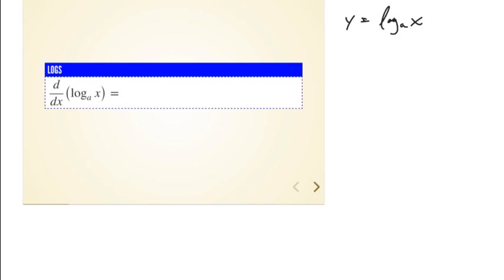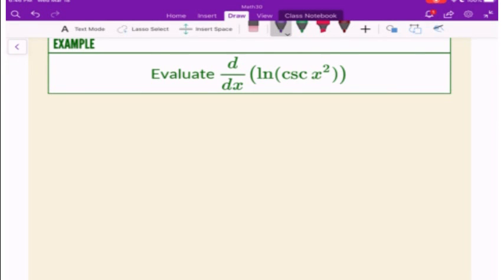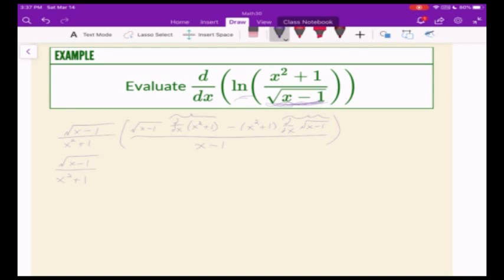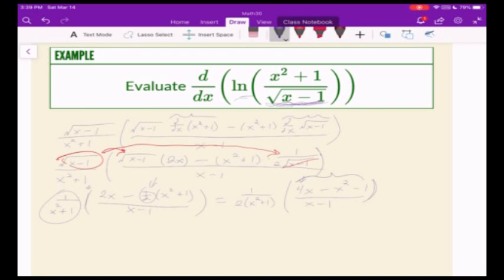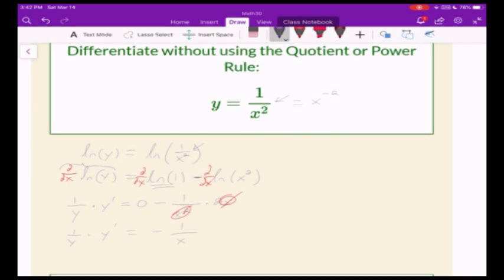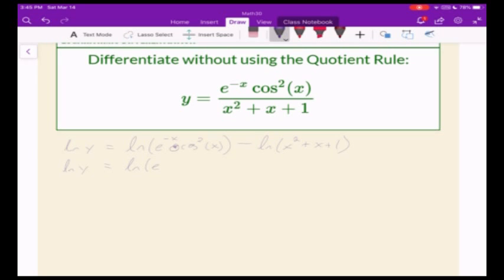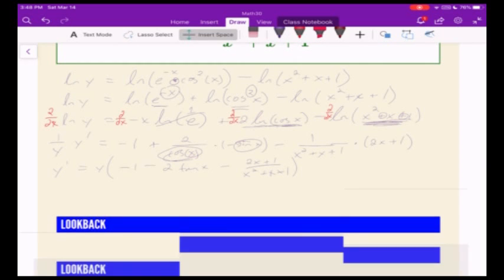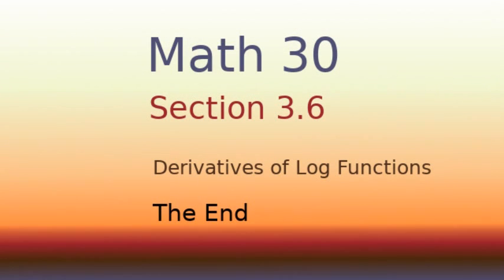Math30 3.6 Derivative of Logs